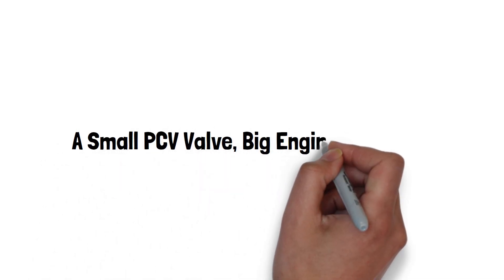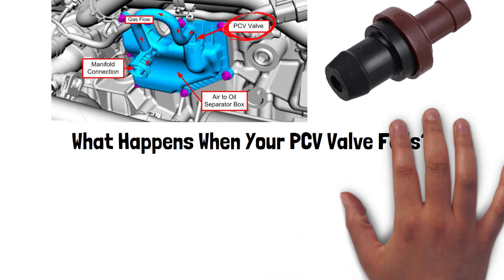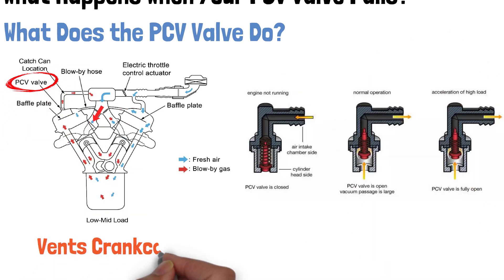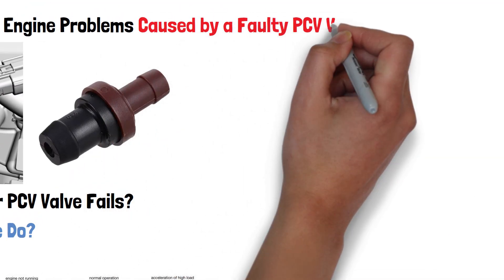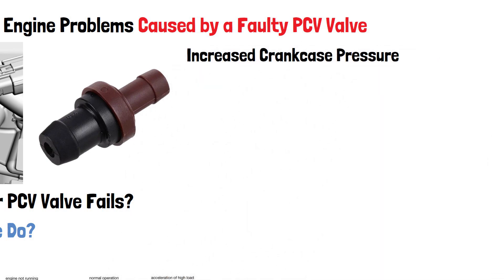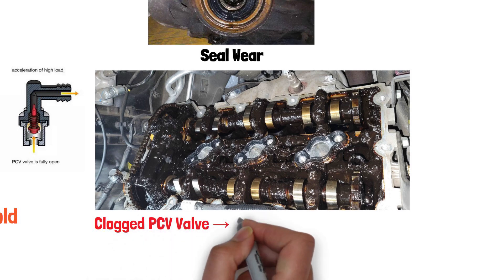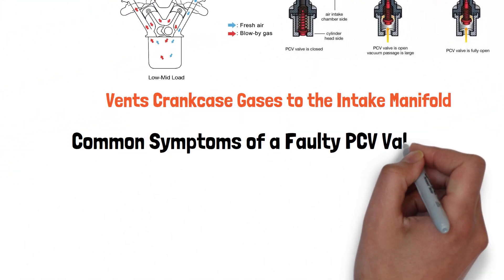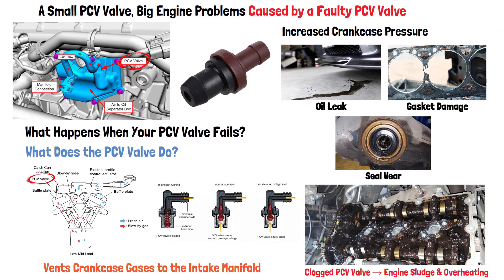How a Faulty PCV Valve Can Harm Your Engine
Learn about the dangers of a faulty PCV valve and how it can harm your engine. Don't ignore this important component of your vehicle!
A faulty PCV valve can cause a range of serious issues for your engine! 🚗💨 In this video, we explain how a malfunctioning PCV valve can lead to increased pressure, oil leaks, and engine sludge buildup, resulting in poor performance and costly repairs. Don’t ignore the signs of a faulty PCV valve, like rough idling or increased oil consumption. Learn how to spot the symptoms and why maintaining this small but important component is crucial for your engine's health. 🛠️